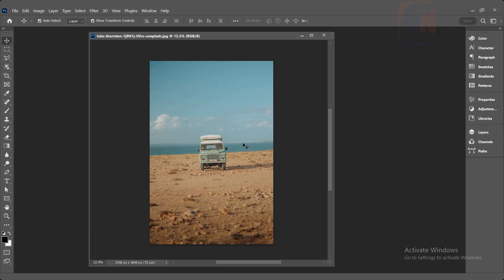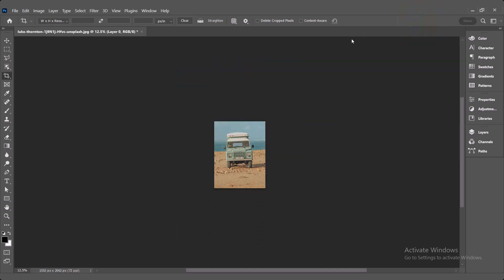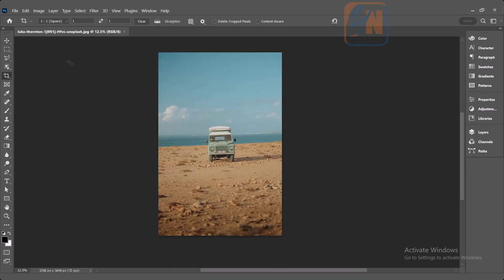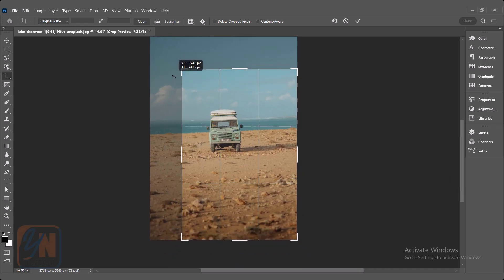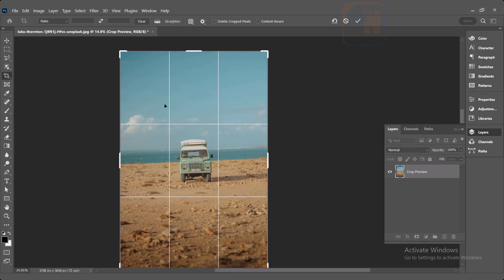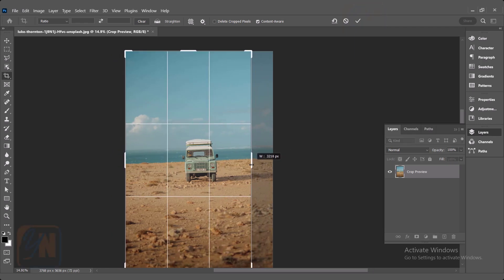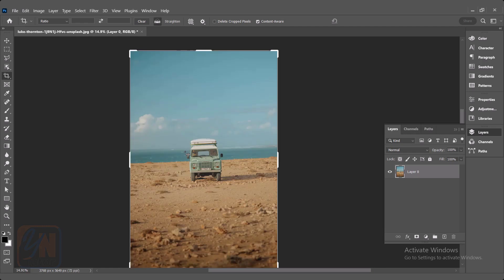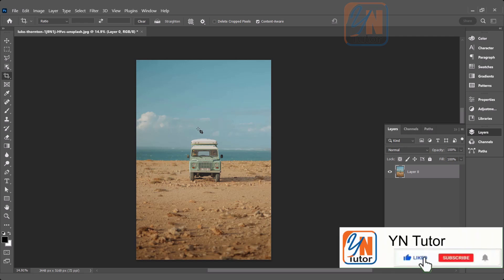How to use Crop Tool in Photoshop Exercise No.5 | Photoshop for Beginners| YN Tutor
Welcome to YN Tutor. How to use Crop Tool in Photoshop Exercise No.5 | Photoshop for Beginners| YN Tutor. In this lesson we will learn how to use Crop Tool in Photoshop. Usign crop tool we can trim and extend the area around our image. Crop Tool is also helpful to straighten the image.
Good luck.